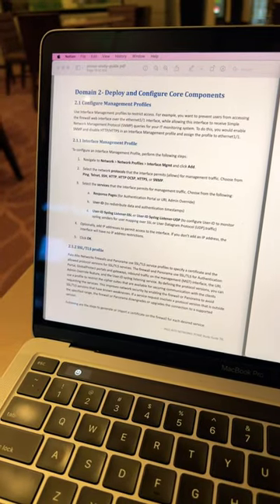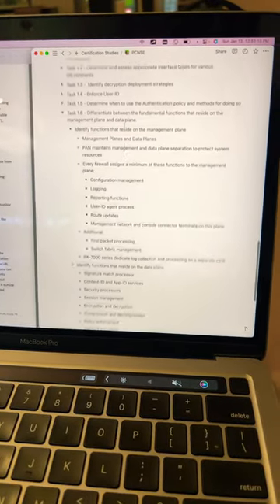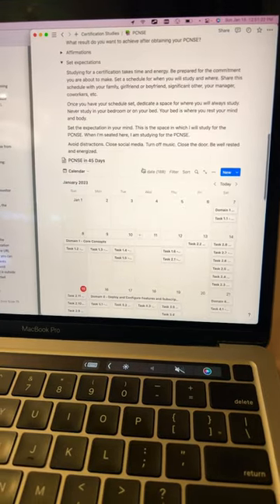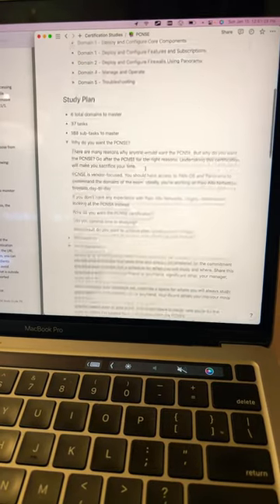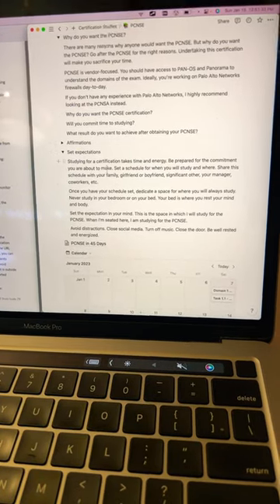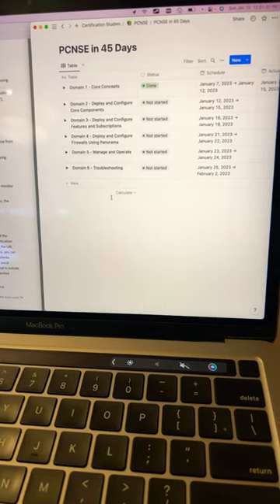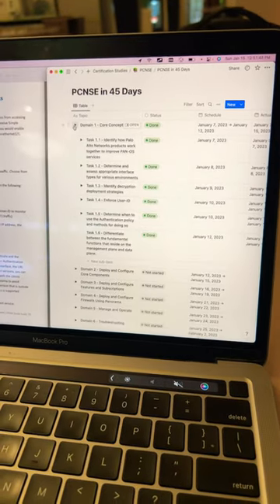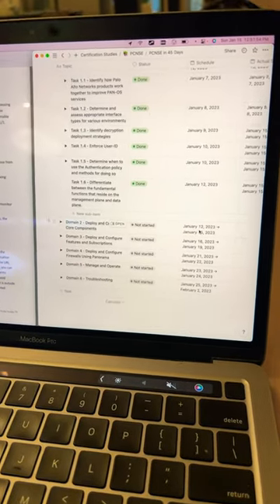After 2 hours of studying..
After 2 hours of studying for the pcnse, I finally caught up and completed Domain 1. Now to tackle Domain 2!